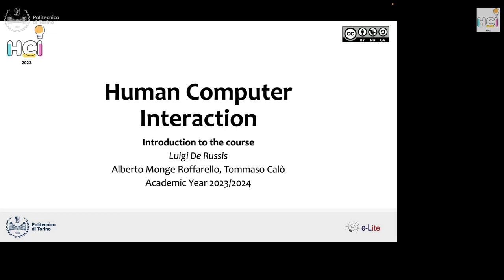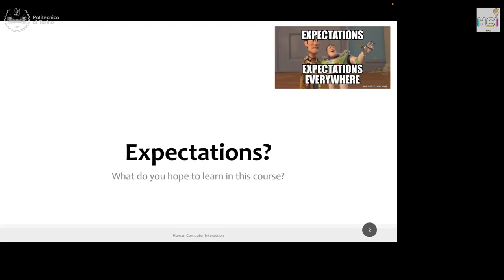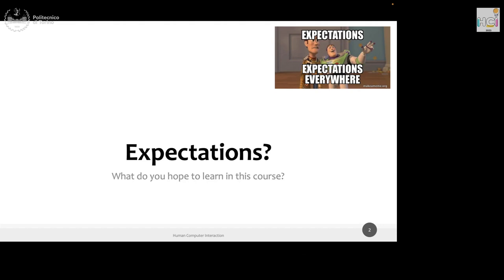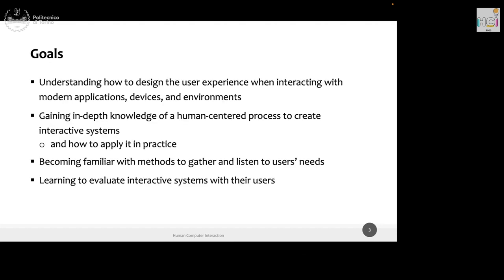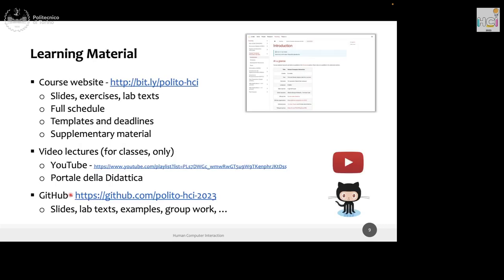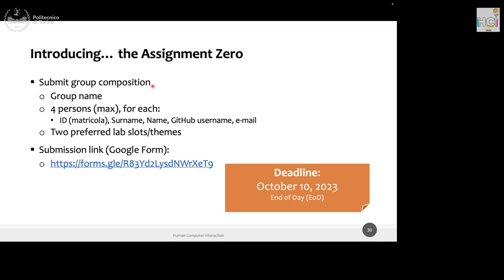HCI2023-L01: Course Introduction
Lecture 01, date 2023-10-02: Course Introduction.